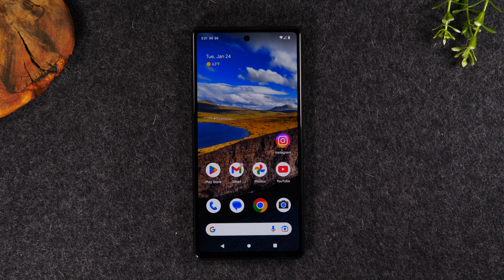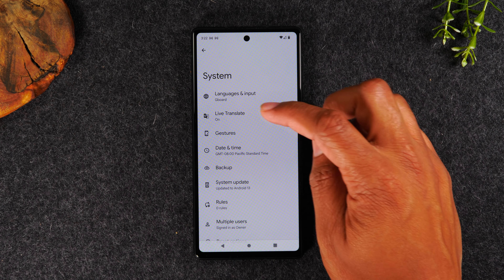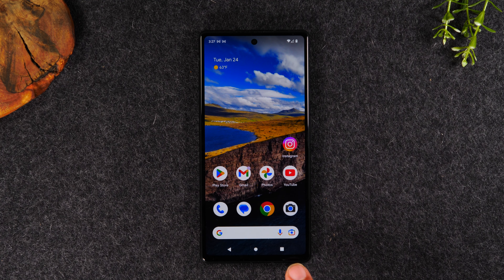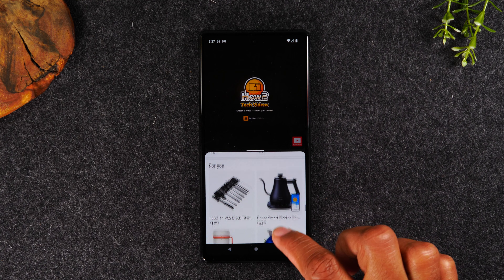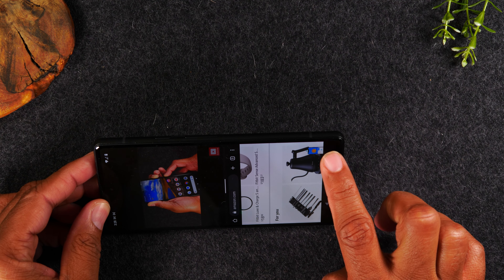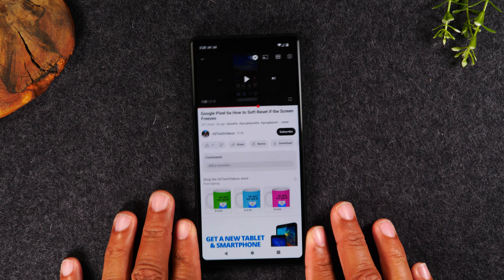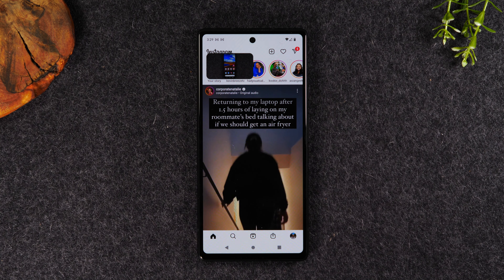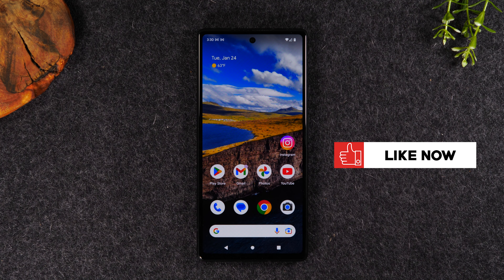Google Pixel 6a How to Use 2 Apps At Once | Multitasking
Learn how to run two app at once on the Google Pixel 6a. Watch a youtube video and send a text message, search chrome and take notes, or have google maps open with your favorite music player! This tip is a game changer you NEED TO KNOW!

[Description Tags]